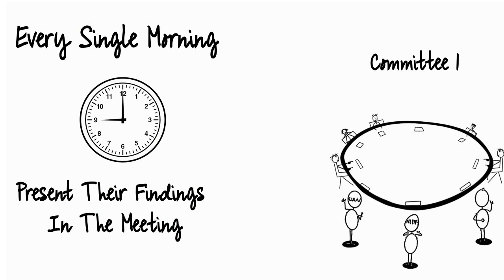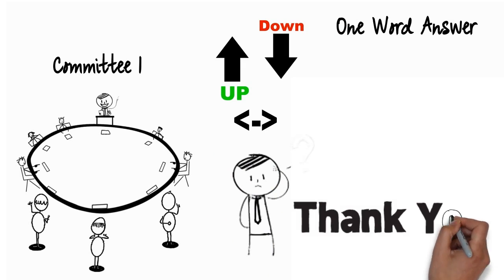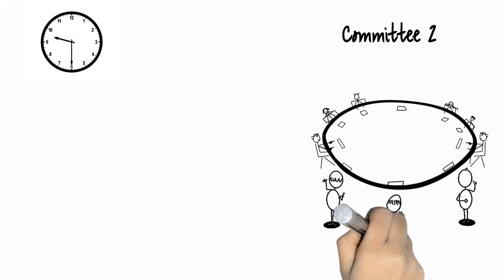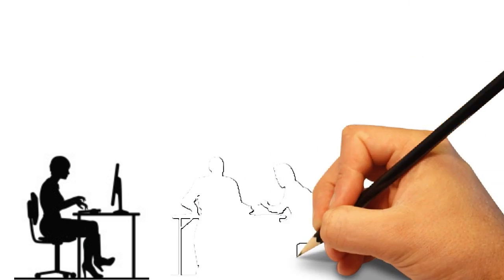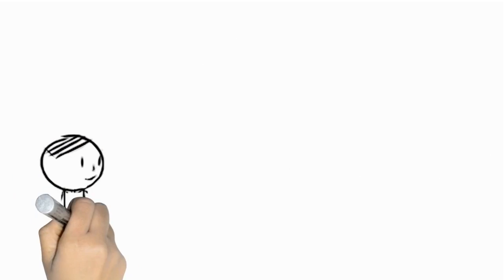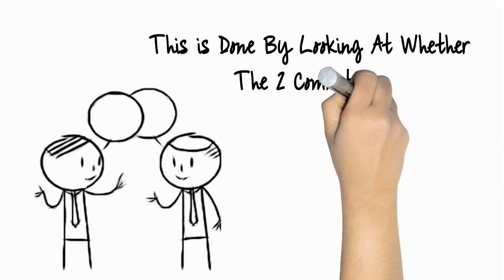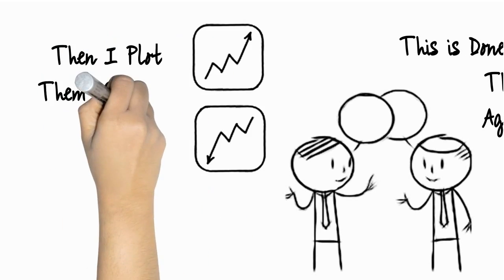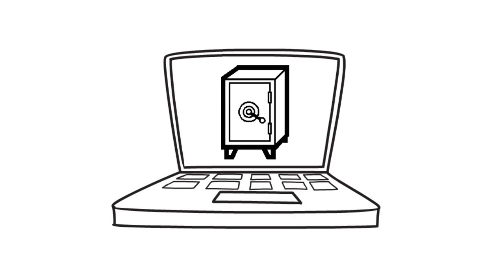marvinmills@strategicincomeadvisors net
What We Do Every Day!